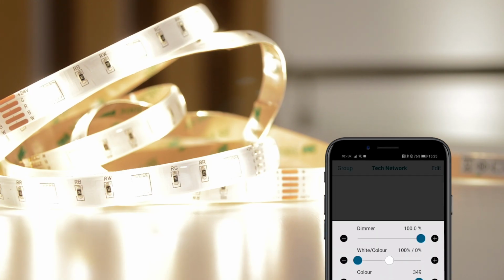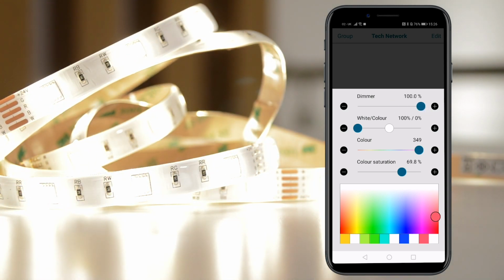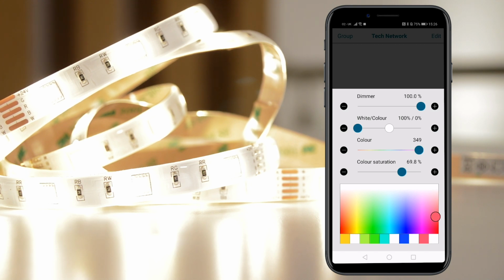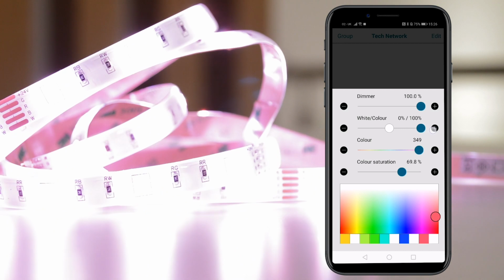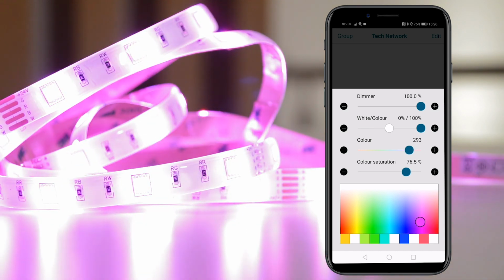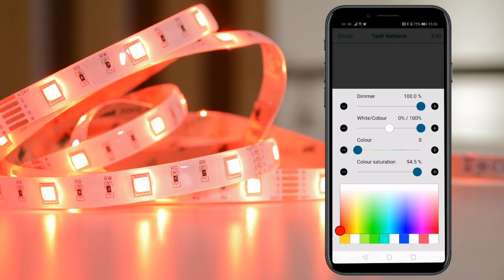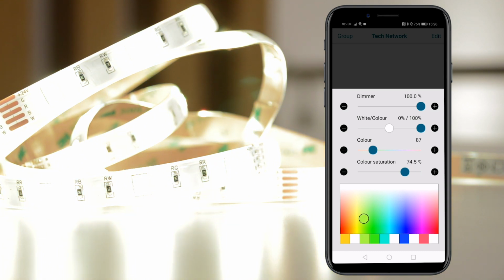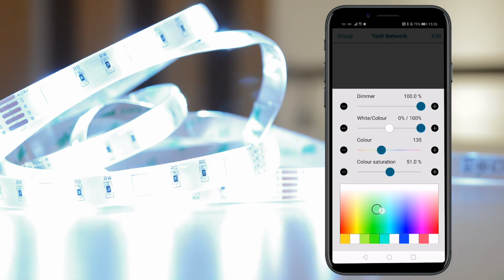How to Wire an RGBW OCTO Controller | Tech Team Takeover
Learn how to wire an RGBW OCTO Controller with guidance from Anthony Parkinson, Technical Manager at Ansell Lighting. This walkthrough covers the essential wiring steps, key connection points, and best practices to ensure smooth and reliable control of RGBW lighting through the OCTO system.

Anthony breaks down the process clearly, making it useful for installers, electricians, and anyone working with smart or colour-changing luminaires across residential, commercial, or hospitality settings.

What’s included:
RGBW OCTO Controller wiring steps
Correct connection methods
Tips for reliable OCTO control
Suitable applications and considerations